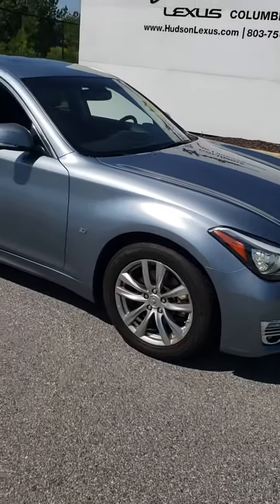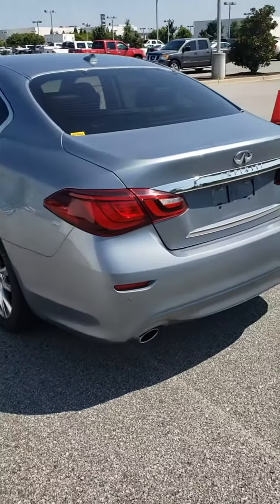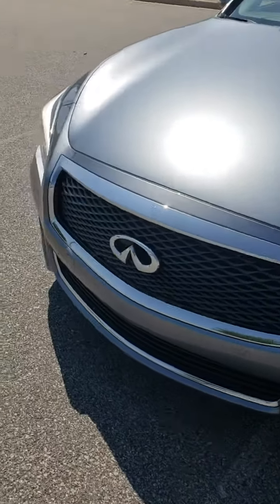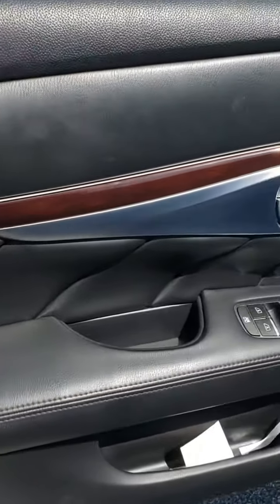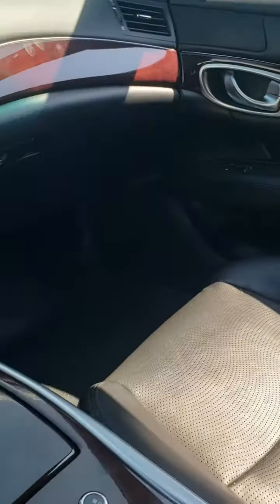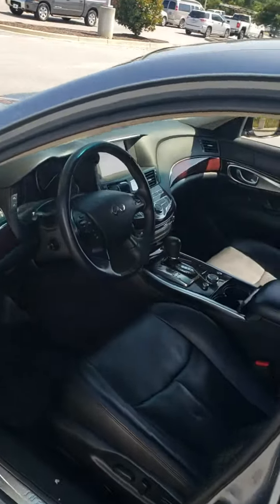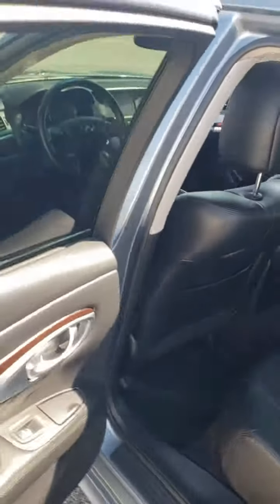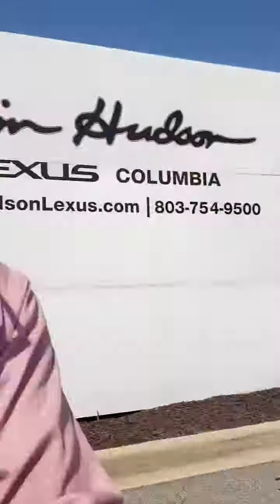INFINITI Q70, David, TC, Jim Hudson LEXUS